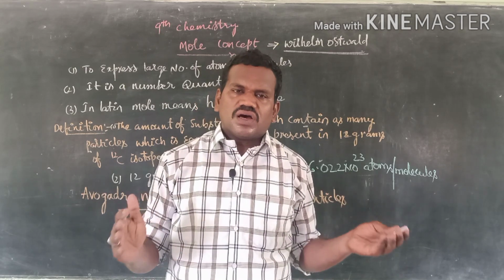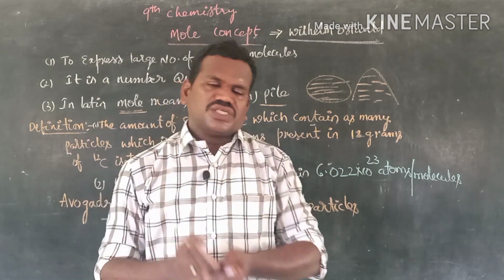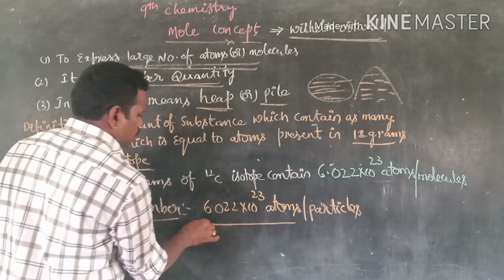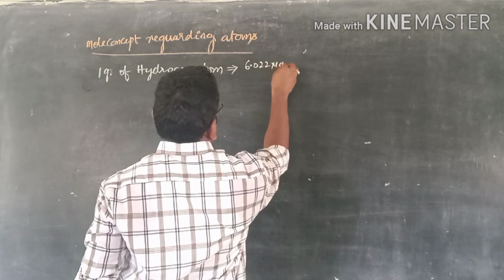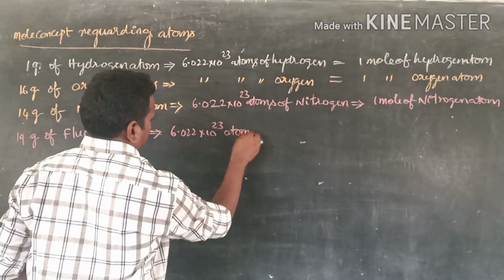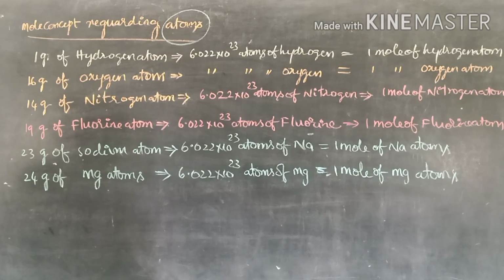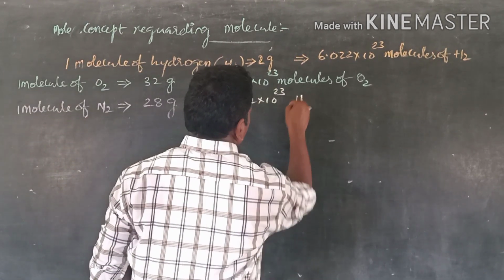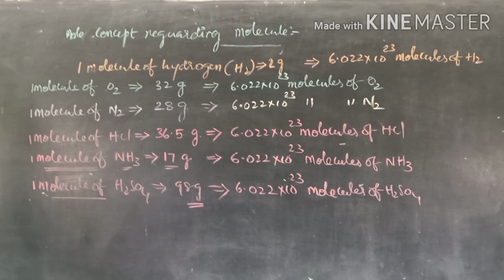MOLE CONCEPT / CHEMISTRY / M.V. SASI BABU